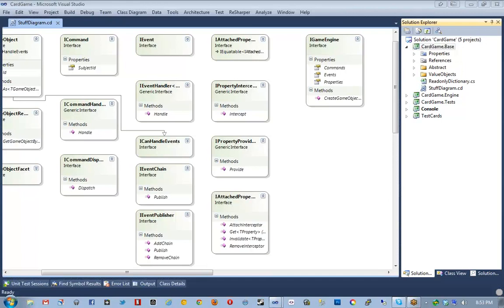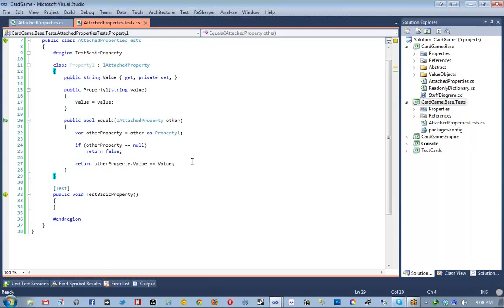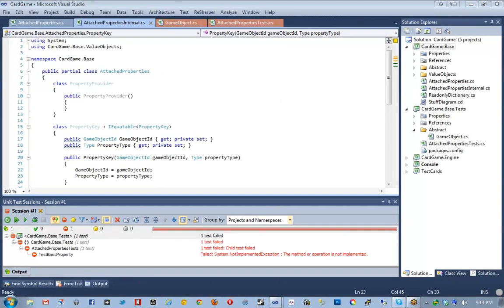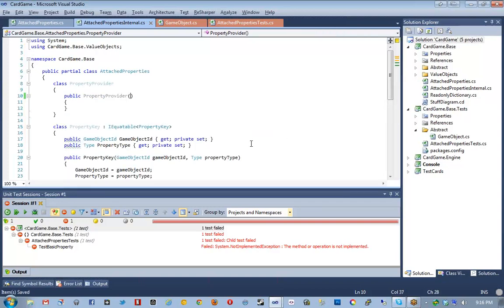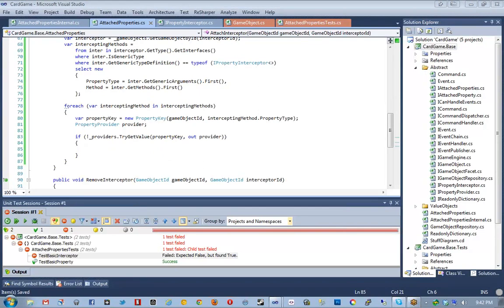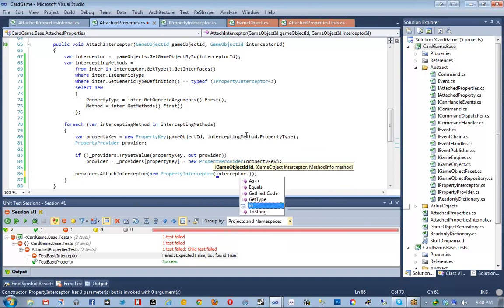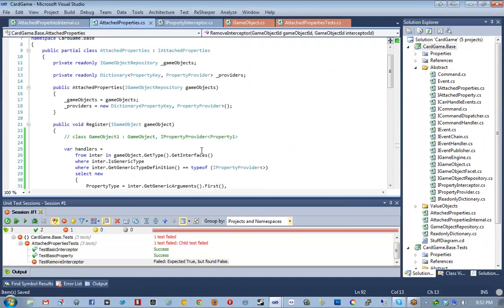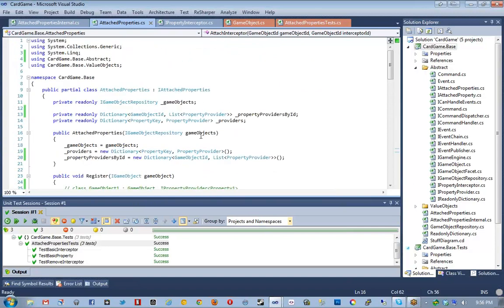🔴 Card Game Engine Project (10) • C# Programming • C# Specialized Topics • C# Tutorial • (Pt. 24)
Learn C# programming - C# Specialized Topics - Card Game Engine Project (10).

In this video, we implement the AttachProperties class and the AttachProperties.Tests.

This course is a way to approach a wide variety of specialized topics within the realm of C# programming. The programming is handled in an on-the-fly fashion in which viewers get to see the entire process of the coding itself, along with any design considerations or pitfalls that may occur along the way.

This is an interesting series. There's a lot of in-depth content which doesn't work well for complete beginners. More than once I've been completely lost as to what's going on at certain points along a video.

This 27-part C# tutorial provides an introduction to a lot of basic fundamentals and core concepts of C#. Learn how to code - learn C# programming the easy way.

Note: Even though this is a legacy C# tutorial, it is still one of the best C# full courses available with a focus on C# for intermediate to advanced-level programmers.